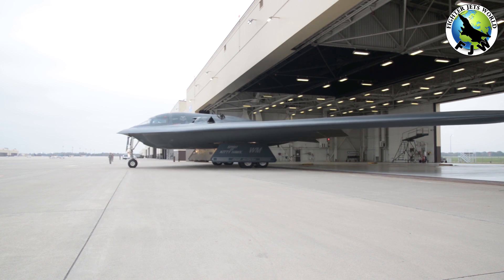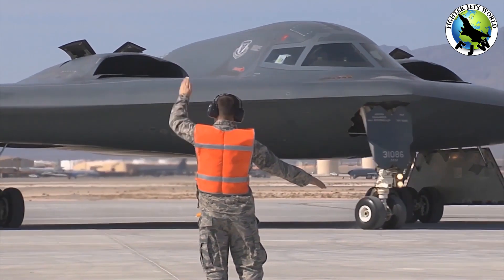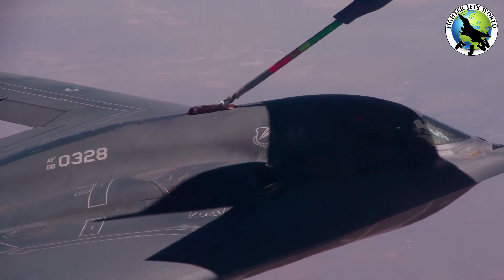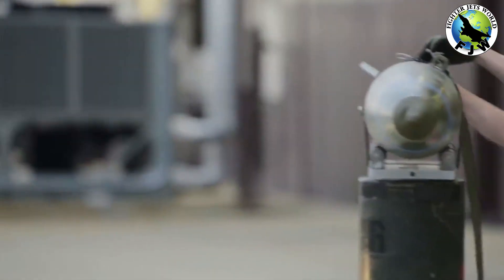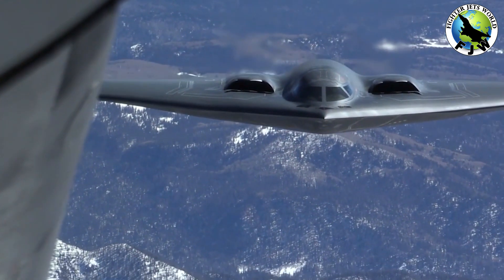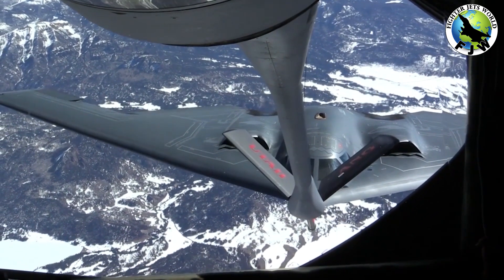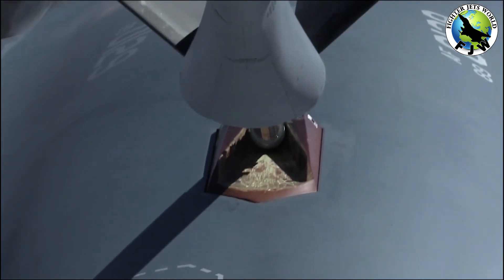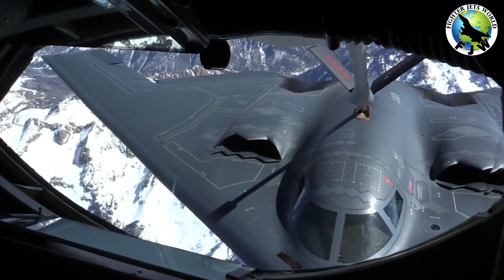Why Almost Nothing Can Stop a B-2 Bomber in Battle